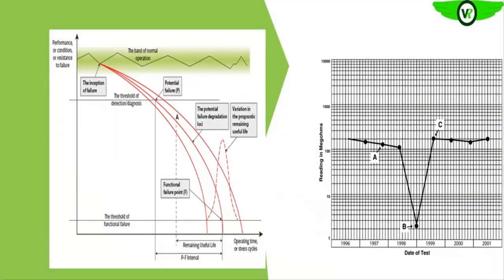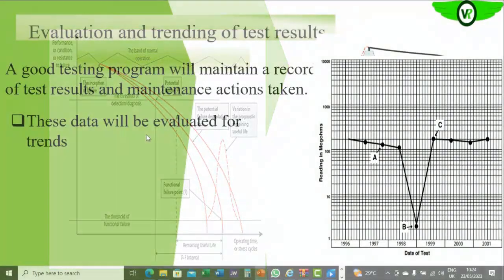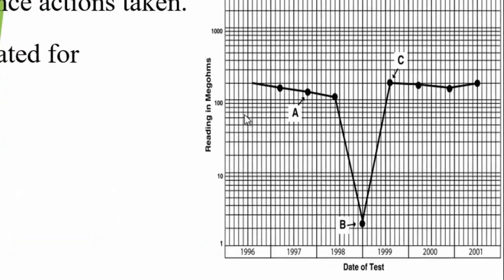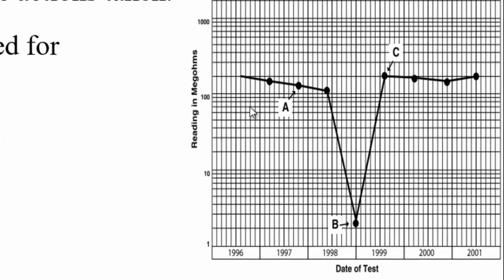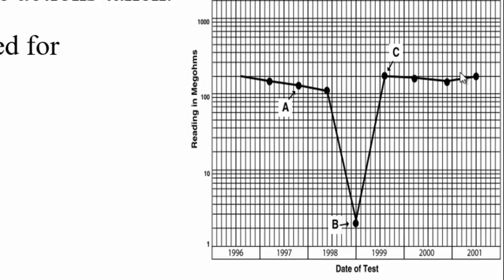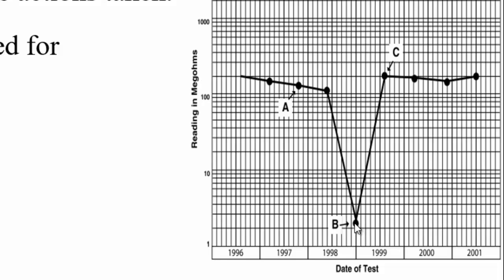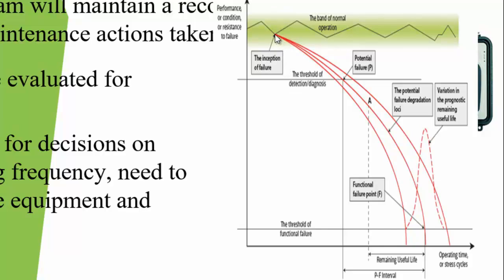BENEFITS OF TRENDING ELECTRICAL TEST RESULT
Recording and trending your test result is very important for you to understand the operational health of your asset